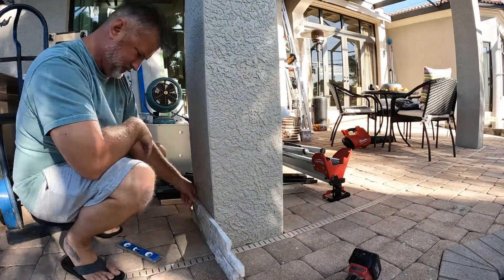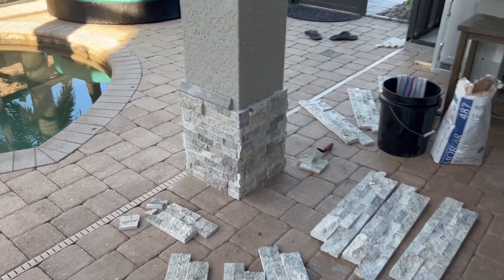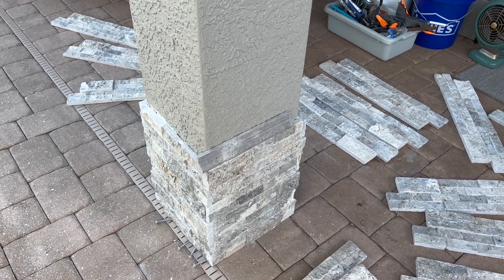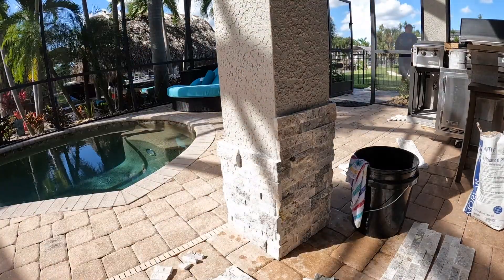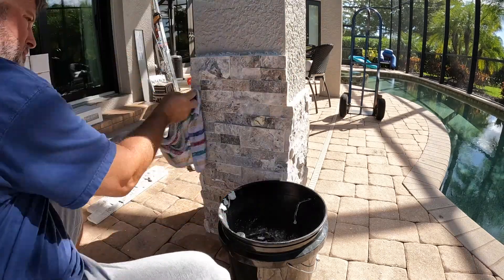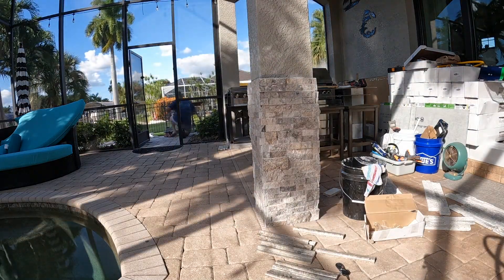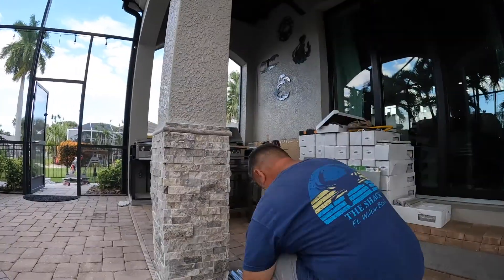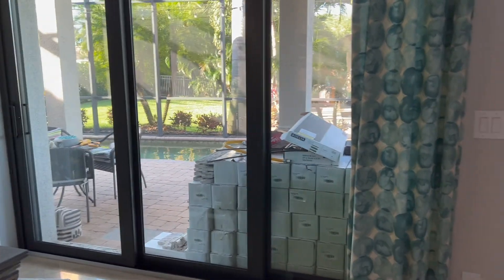Outdoor Kitchen Working on Ledger Stone and Cap | Episode 7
In this video the first column gets completed with ledger stone and cap.  A couple shots of our Thanksgiving Dinner and a quick weekend flight to the Florida Keys!  I do figure out the process for putting the stone up, get the 10" mitre saw diamond blade in and cut some pretty decent 45's for the cap stone that tops the ledger feature.  Still waiting on granite to be templated...

Recommended Topic:
how to build an outdoor kitchen,outdoor kitchen ideas,outdoor kitchen designs,budget outdoor kitchen,how to make an outdoor kitchen,outdoor kitchen build diy,diy outdoor kitchen on a budget,outdoor

kitchen countertop,outdoor kitchen covered patio,outdoor kitchen pavers,DIY Outdoor Kitchen Tour,We Built An Outdoor Kitchen,